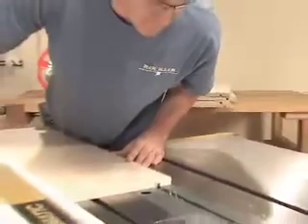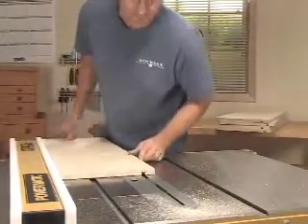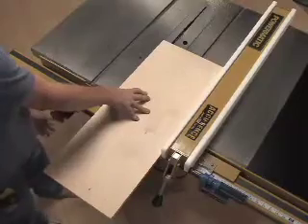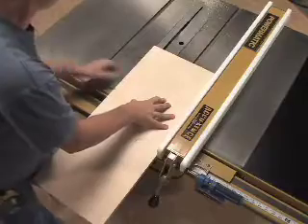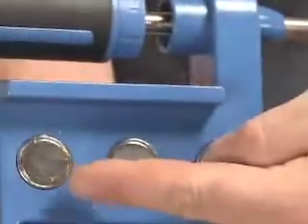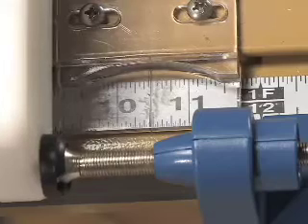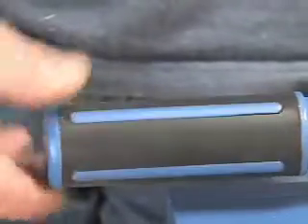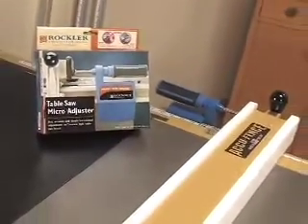Rockler's Magnet Micro Adjuster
With the Micro Adjuster, no tools or alterations to your table saw are necessary - powerful rare earth magnets hold it securely to your saw's existing front fence rail. Once in place, a simple turn of the handle lets you dial-in the perfect fence position, to within thousandths of an inch and less.